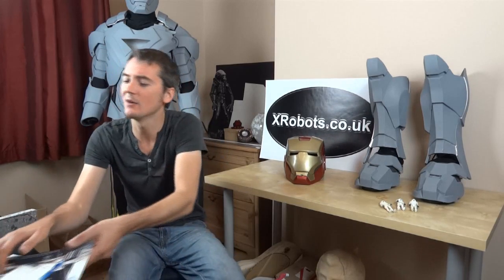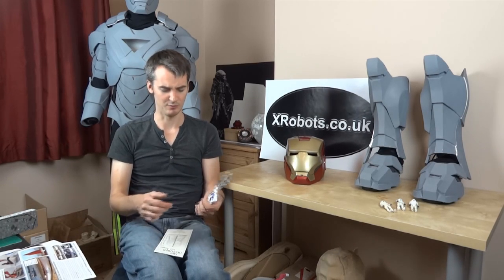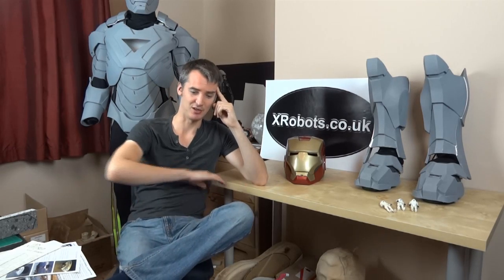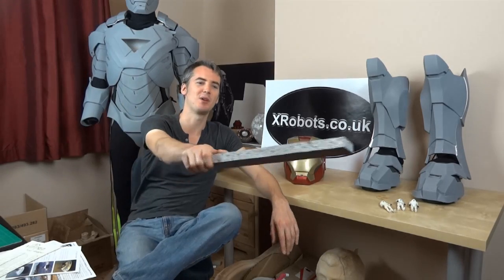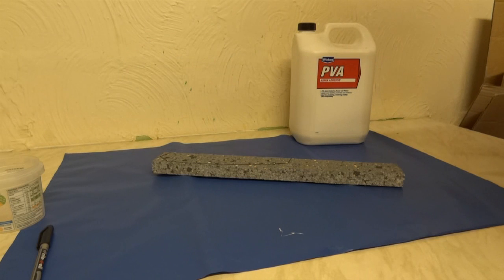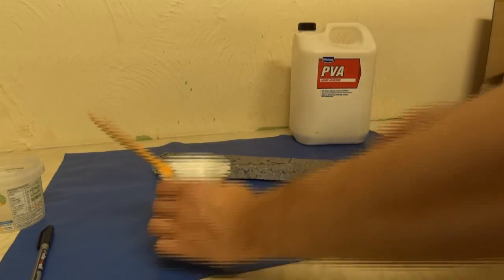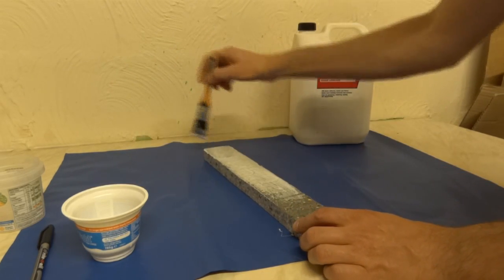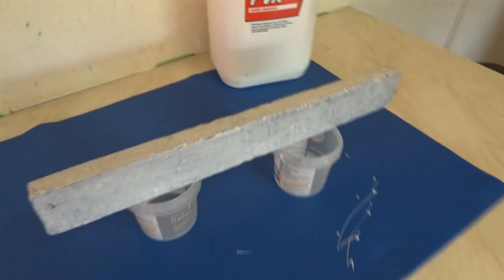Experimental Boat Building Part 1, testing expanded polystyrene and fiberglass composite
This is the first part of my experimental boat building series, more